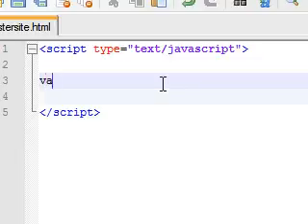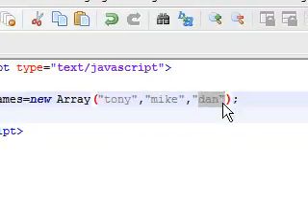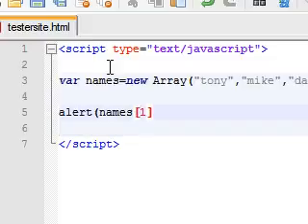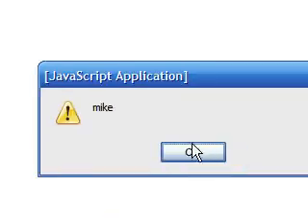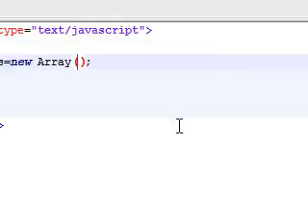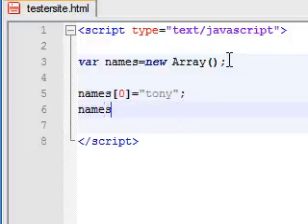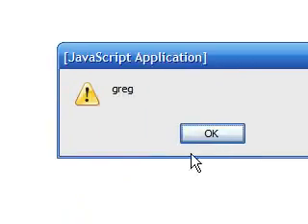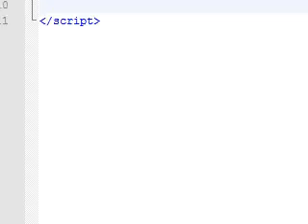Javascript_Tutorial part 3